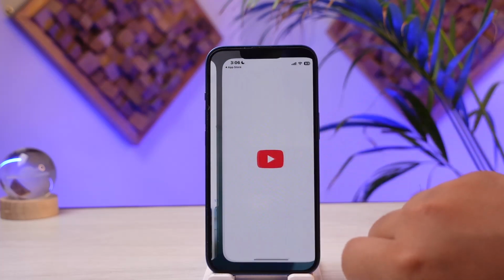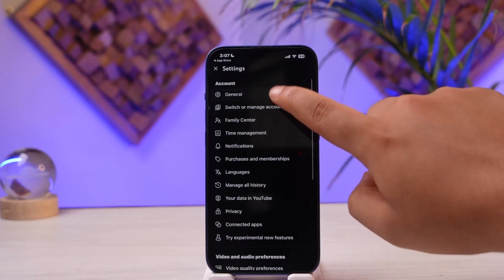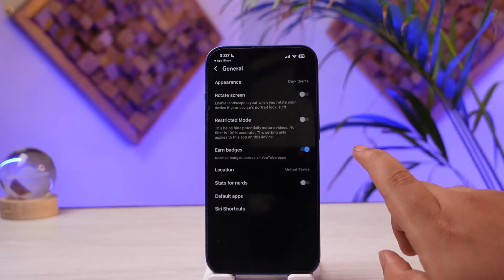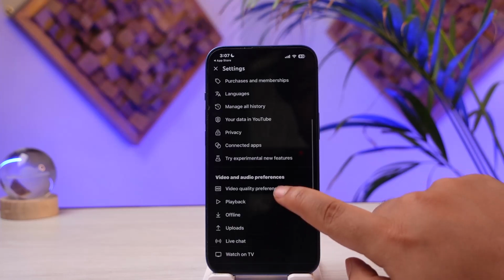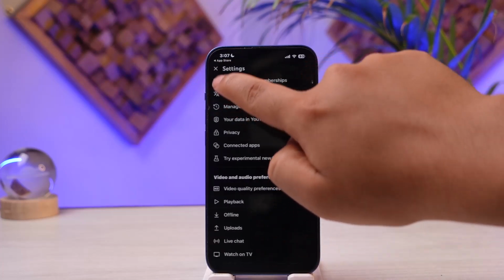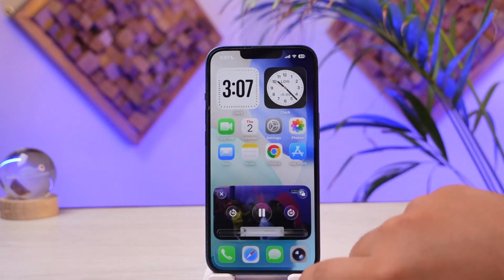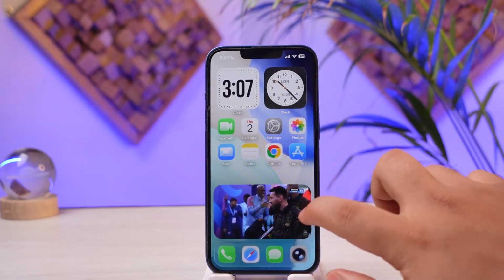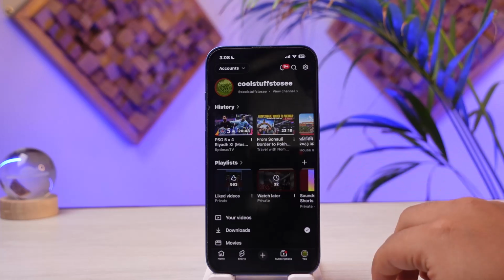How to Use YouTube Picture in Picture Mode !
Using the YouTube Picture-in-Picture (PiP) mode is a fantastic way to multitask on your device, allowing you to watch your favorite videos in a floating, resizable window while simultaneously browsing the web, answering messages, or using other applications. This feature shrinks your active video down to a corner of your screen, ensuring your media playback remains completely uninterrupted as you navigate across different tasks.

To take advantage of this feature, you must first verify that it is turned on within your YouTube application preferences. Open the YouTube app on your mobile device, tap your profile avatar located in the bottom right corner of the screen, and select the gear icon at the top right to open your platform configuration hub. From there, navigate to the **General** settings tab, locate the listing for **Picture-in-Picture**, and toggle the switch to the enabled position. For mobile devices, you will also need to ensure that PiP permissions are granted within your smartphone's primary system settings under your app management controls.

Once the feature is fully activated, utilizing it during everyday playback is incredibly seamless. While a video is actively streaming, simply swipe up from the bottom of your screen or press your physical home button to exit the YouTube application. Instead of closing or pausing, the player will instantly shrink down into a floating window that you can drag to any corner of your screen or pinch to resize. If you do not have a Premium subscription, please note that while YouTube allows free PiP streaming for standard videos in certain regions, music videos and specialized content generally remain locked behind a Premium membership.